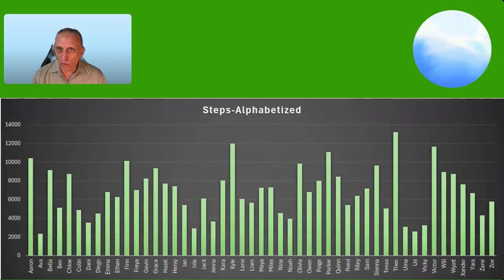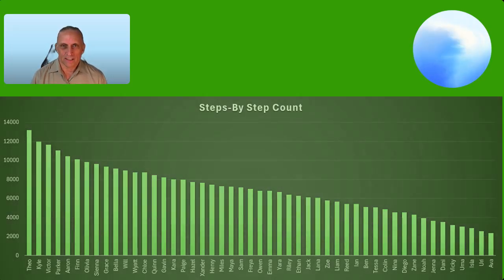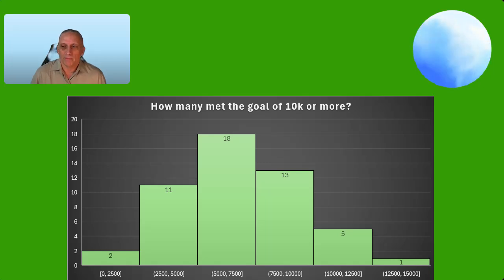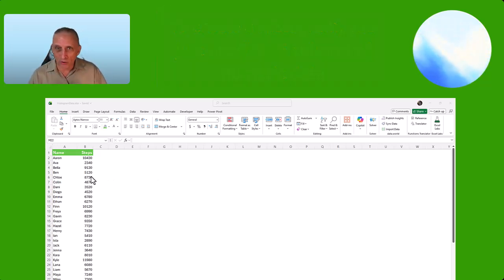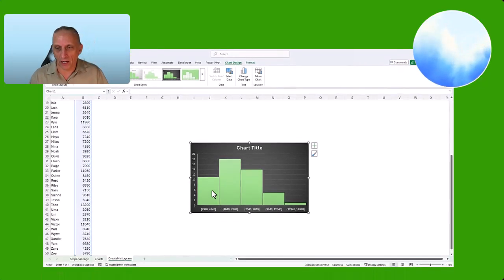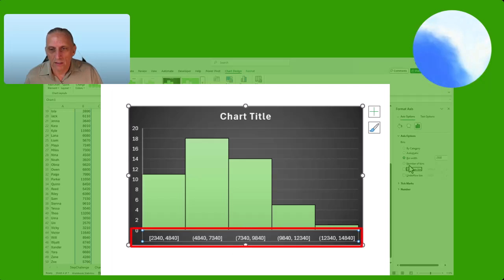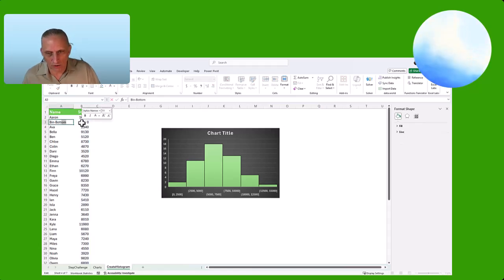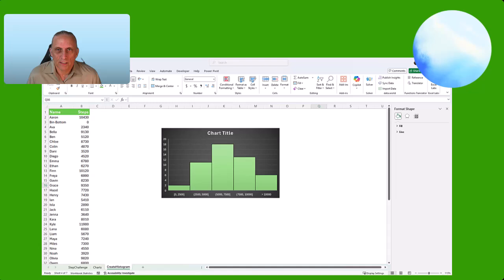The Best Damn Histogram Video on the Internet (feat. Bitey the AI)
Welcome to the greatest, most jaw-droppingly exquisite, Expert-level AND grandma-friendly histogram lesson ever created.

Yeah, I said it. And yeah… I can back it up. 💪📊

In this masterpiece, I (a humble spreadsheet wizard and Microsoft MVP) break down:
🥇 What the hell a histogram actually is
🥇 How to build one without crying, or rage-clicking your mouse
🥇 When to use it (spoiler: when your data needs a reality check)

But that’s not all — I brought backup.
My co-host is none other than Bitey, my sassy, personified AI sidekick who keeps me honest.

Expect sarcasm.
Expect knowledge bombs.
Expect a histogram so clean you’ll want to frame it.
If you leave this video still confused, it’s because you blinked.

🎯 Hit play. Learn histograms. Become unstoppable.